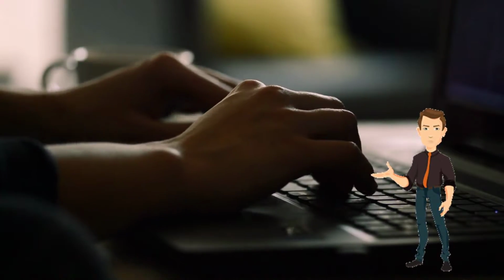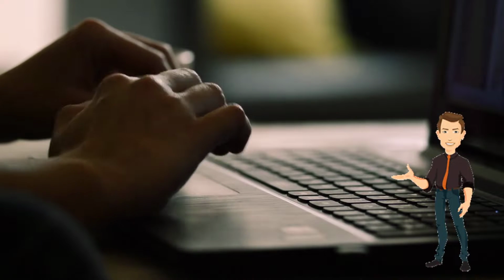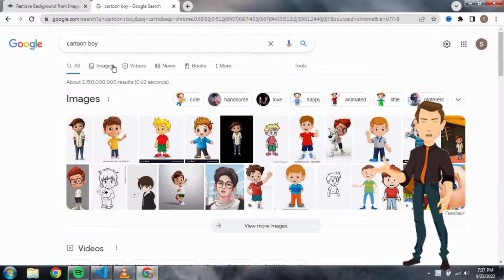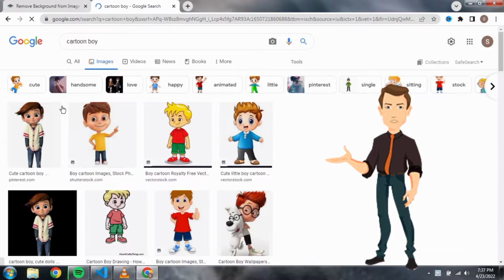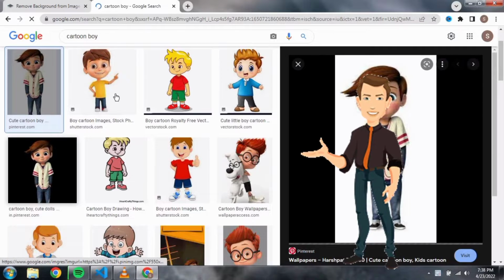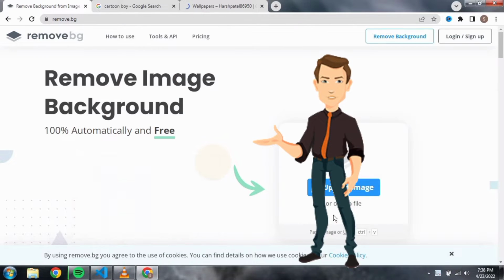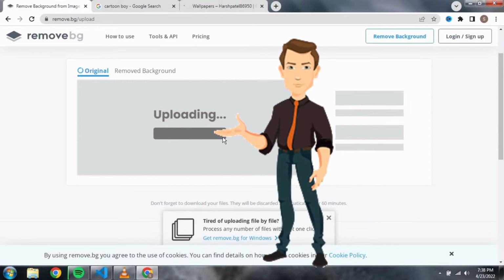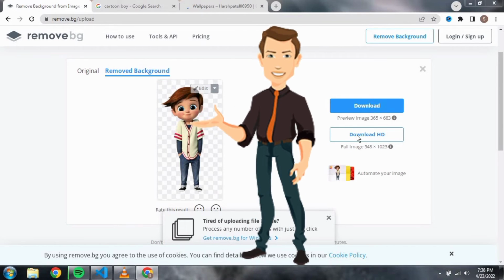How to remove background image for free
So In this Video I will be telling you How to remove background image,How to remove background image for free,How to remove image background for free,How to remove background in photo by mobile